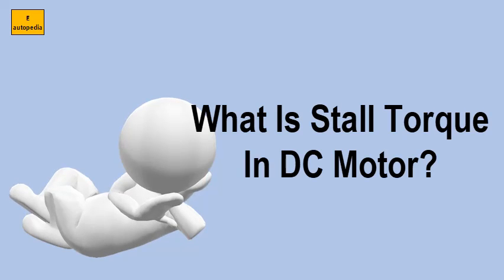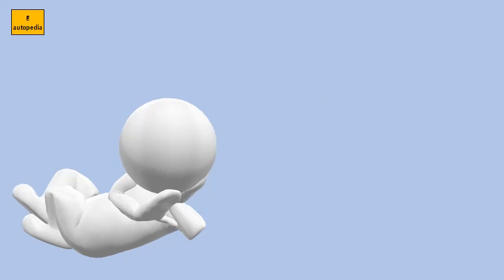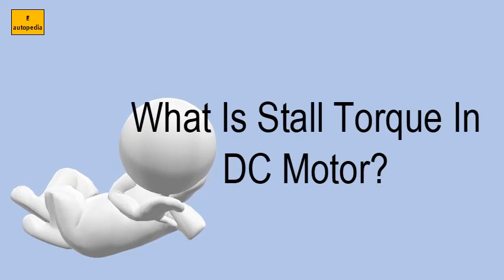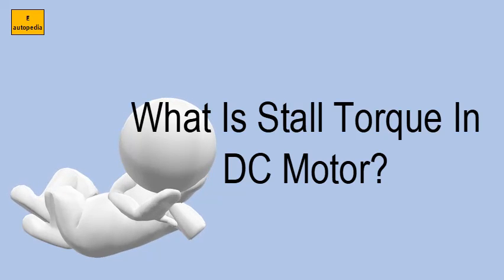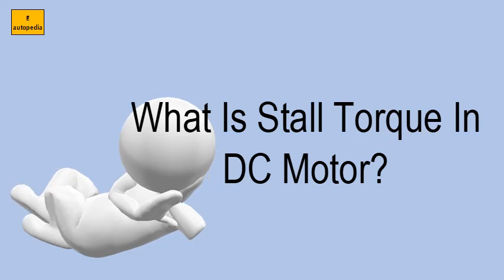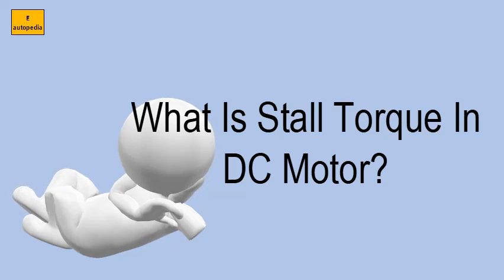What Is Stall Torque In DC Motor?